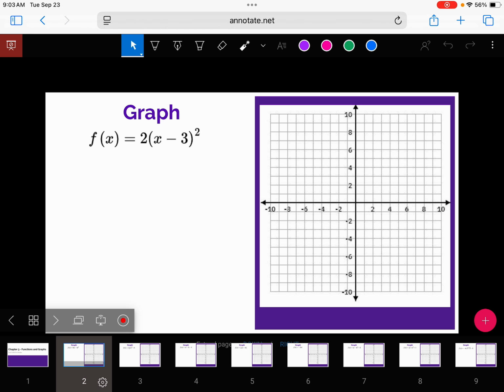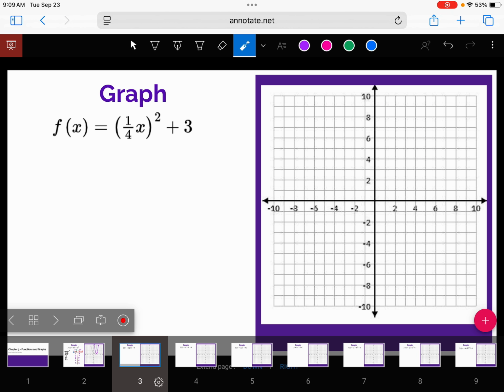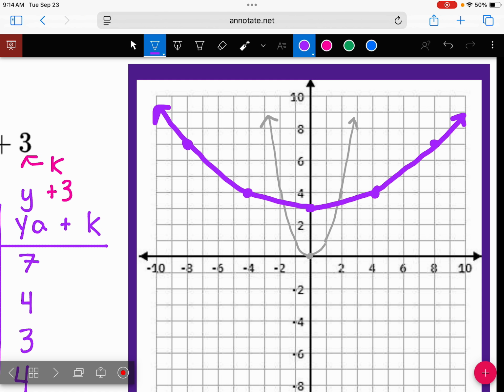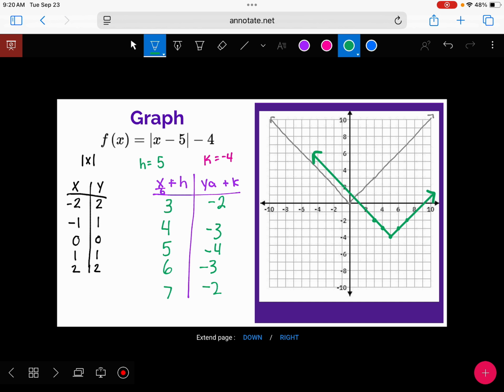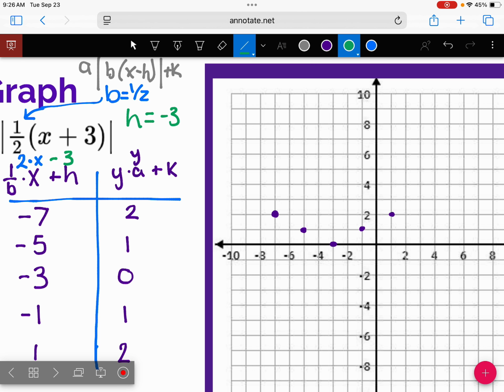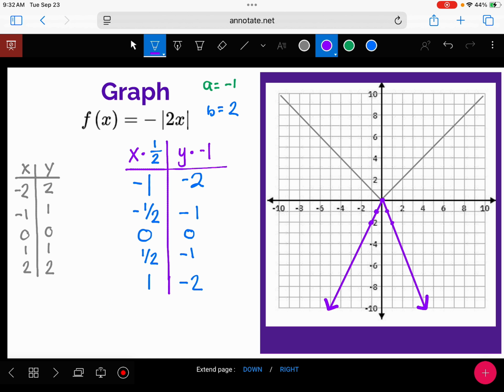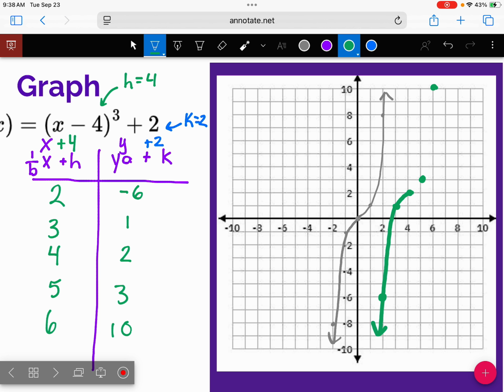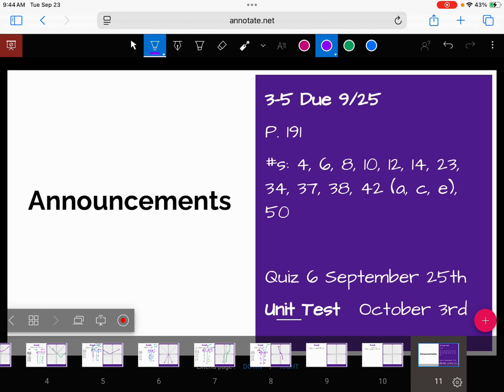Precal 9.23.25 graphing with a, b, h, k for quadratics, cubics, absolute values